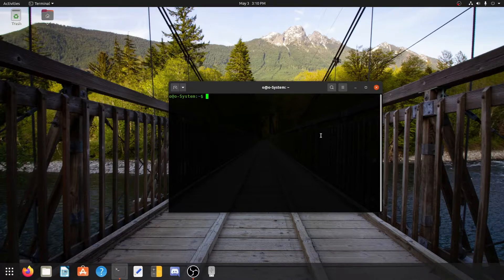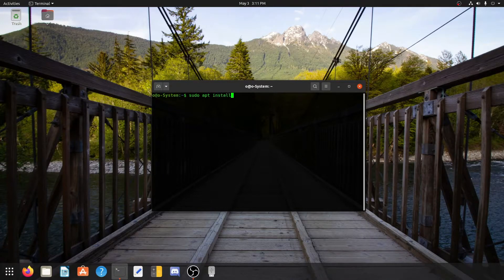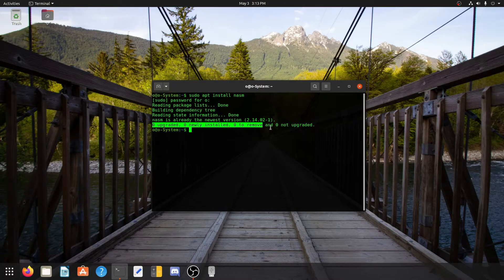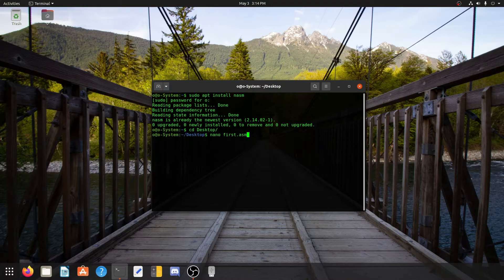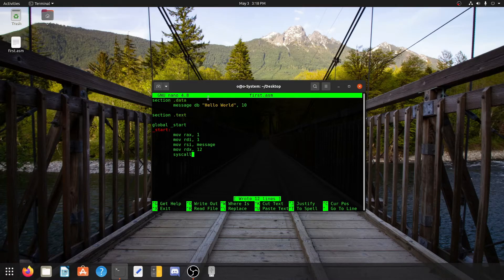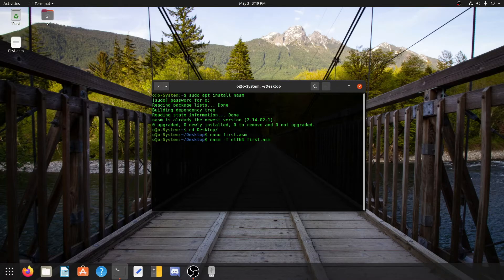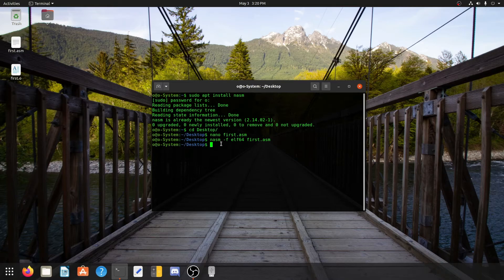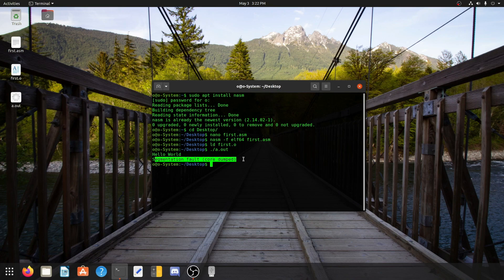Hello World in Assembly in 5 Minutes (Ubuntu 20.04)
In this video we are going to install NASM( a compiler for assembly ) in Ubuntu.
We are going to Write and Run a Simple Hello World Program.

Code:
section .data
    message db "Hello World", 10
section .text
global _start
_start:
    mov rax, 1
    mov rdi, 1
    mov rsi, message
    mov rdx, 12
    syscall

Terminal Commands:
1. sudo apt install nasm
2. nano first.asm
3. cd Desktop/
4. nasm -f elf64 first.asm
5. ld first.o
6. ./a.out

Video Contents:
0:00 Introduction
0:32 Install NASM Compiler
1:58 Changing Directory
2:12 Creating Assembly File
3:47 Creating first.o file
4:27 Creating a.out file
4:53 Executing a.out file
5:17 Outro